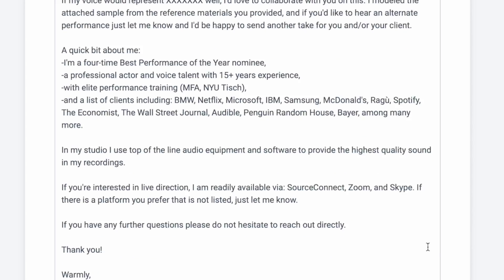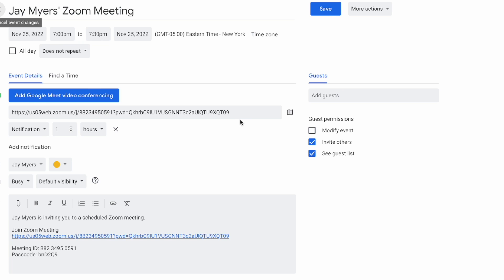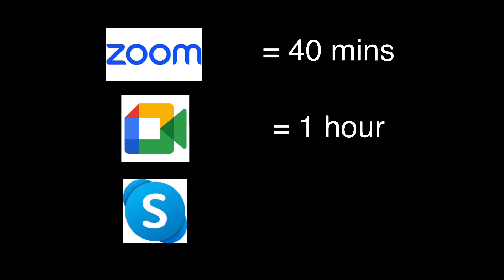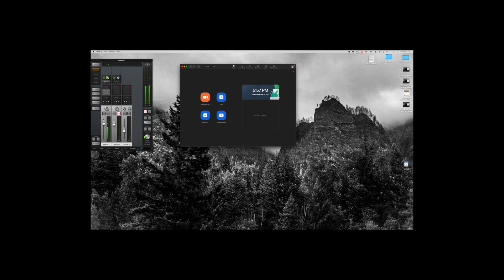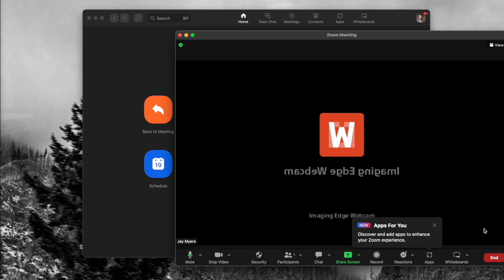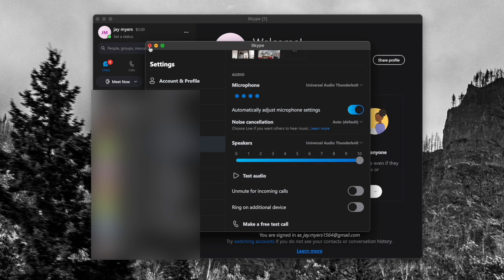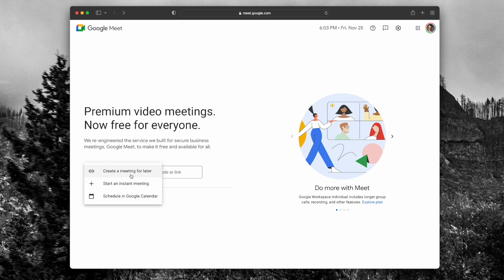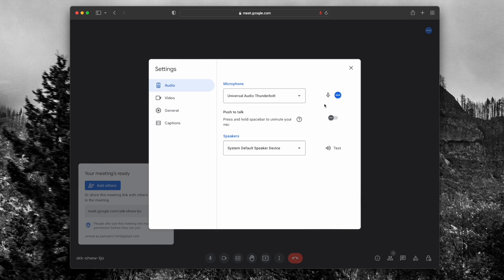Mastering Live Directed Sessions in VO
Steps on how to approach a live directed VoiceOver recording session from a 4-Time Best Performance Nominee and professional VoiceOver actor, so you not only succeed, but you and your clients have good time with no stress.

⭐️Youtube SuperThanks (above^^^)
⭐️Become a "Booth Buddy!"